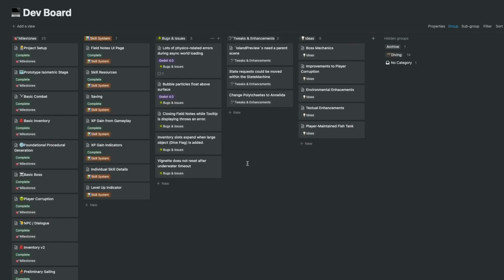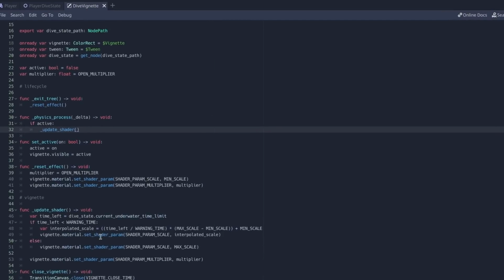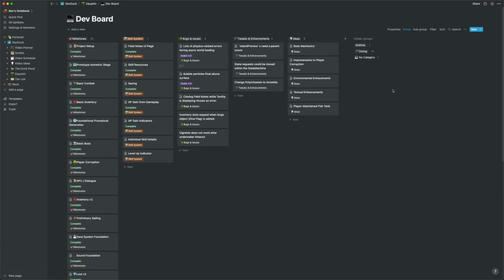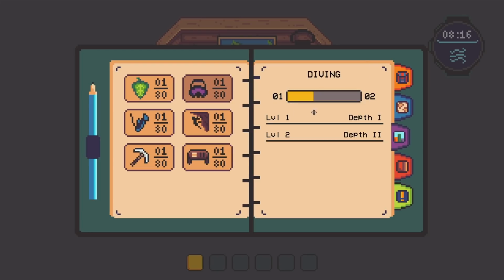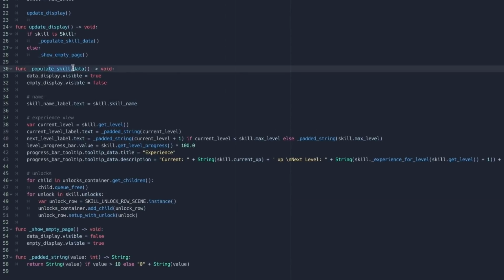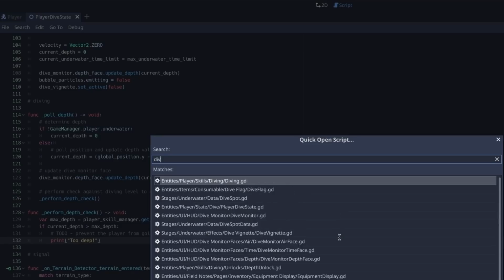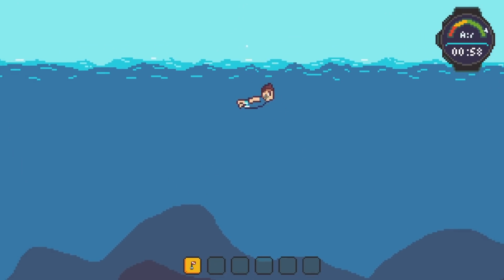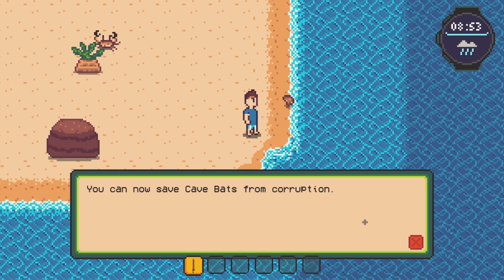My Week Balancing Indie Game Dev with a Full-Time Job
Welcome to another devlog for Dauphin! This episode is more of a "week in the life", where I focus less on completing a single feature and more on how I manage to make progress on Dauphin while making time for everything else in life.  Hope you enjoy!

🙋‍♂️ SOCIALS

Play Snow Pounce!

Play Blink!

⌨ GEAR

PC - Custom-Built Windows 10 / Pop_OS - 8 Core i7, 16GB RAM, RTX 2080
Personal Laptop - 2019 MBP 16"
Tablet - iPad Pro

Desk - IKEA Skogsta
Monitor - LG C1 48"
Keyboard - IQUNIX A0
Mouse - Logitech G502 Lightspeed
Microphone - Blue Yeti (Blackout)
Webcam - Razer Kiyo

Wall Lights - Nanoleaf Shapes
Desk Light Strip - Philips Hue
Monitor Light Bar - BenQ Screenbar
Microphone Arm - InnoGear Heavy Duty (Large)
Webcam Arm - 14" Webcam Stand
Laptop Stand - Rain Design mStand
Dual Laptop Dock - JARLINK Stand
Laptop + Tablet Dock - JARLINK Stand
Office Chair Mat - Amazon Basics Clear Plastic